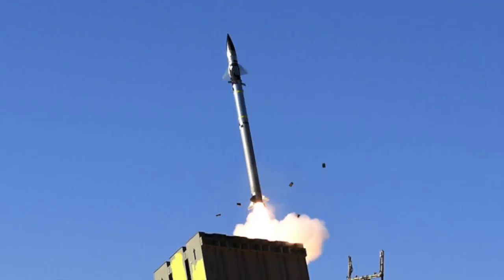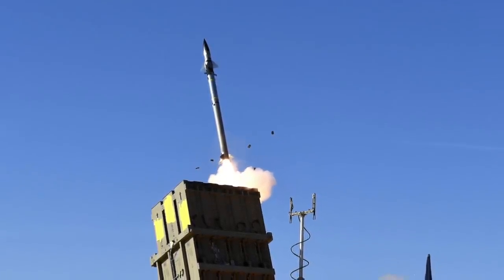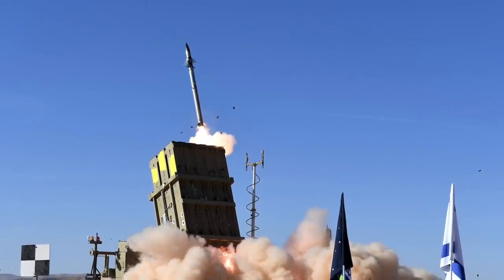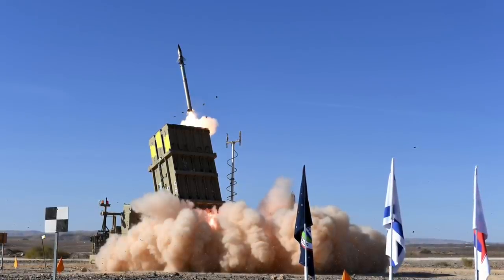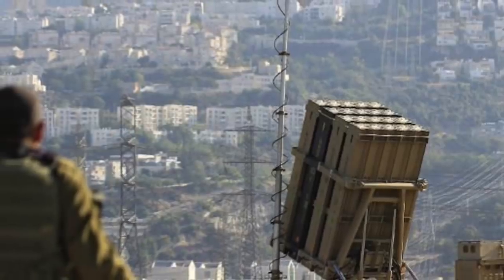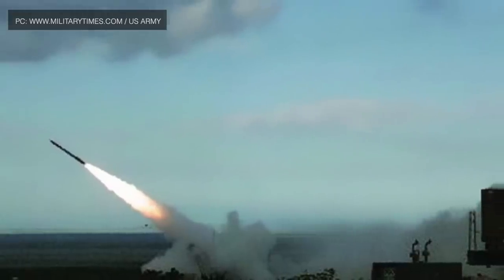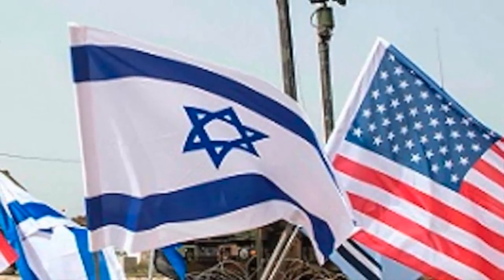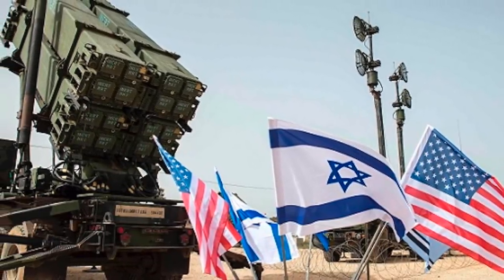UNITED STATES HAS RECEIVED THE SECOND BATTERY OF THE IRON DOME AIR DEFENSE !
Israeli Ministry of Defense has confirmed that the United States has received the second battery of the Iron Dome air defense systems from Israel, in accordance with a deal signed by the two countries.

The first battery was delivered back in September.
Viewers may note that the US had signed a deal in last year for the procurement of two Iron Dome batteries
Iron Dome will be deployed to defend important military assets like airbases against aerial threats.

The systems delivered are specifically customized as per American requirements.

Defense Minister Benny Gantz said in a statement,
“I am confident that the system will assist the US Army in protecting American troops from ballistic and airborne threats as well as from developing threats in the areas where US troops are deployed on various missions”

In this video Defense Updates analyzes why U.S military is procuring Israeli made Iron Dome ?

BACKGROUND MUSIC

IMAGES USES